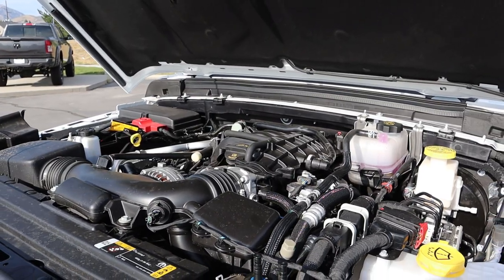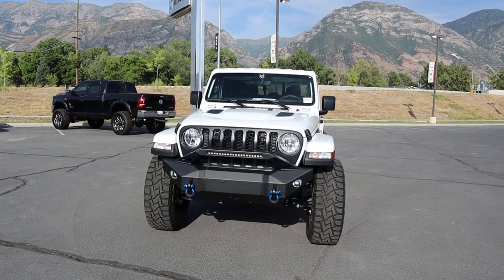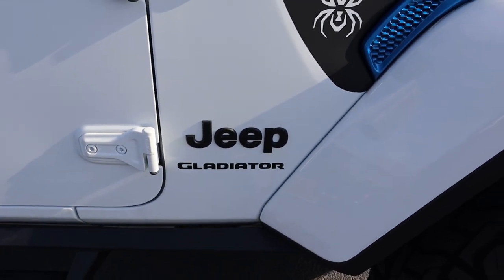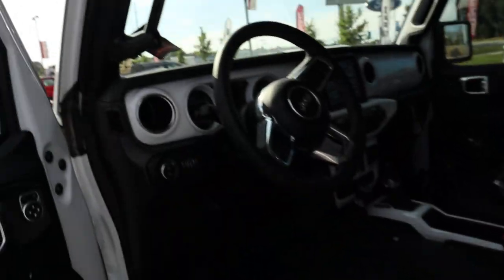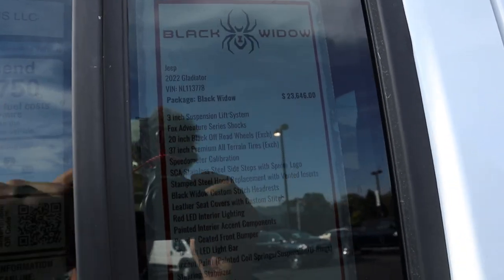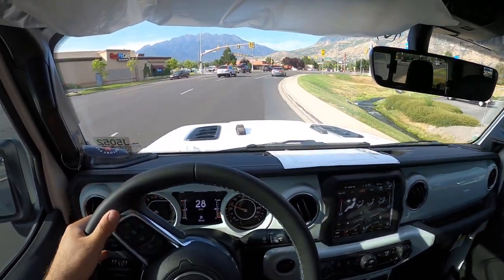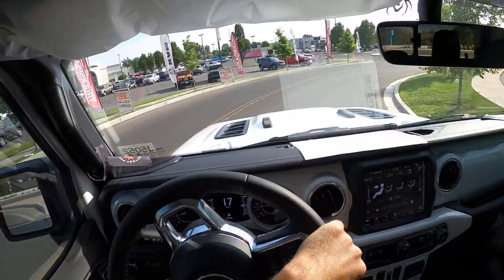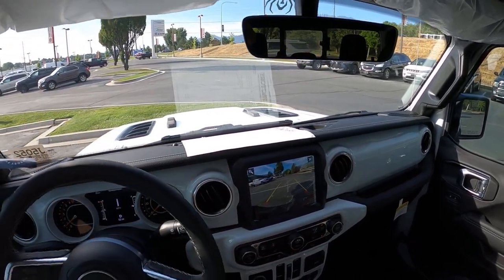2022 Jeep Gladiator Black Widow: Is This Gladiator Build Done Right?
Today I drive and review a 2022 Jeep Gladiator Black Widow!